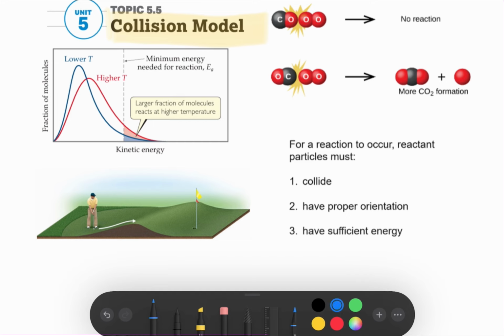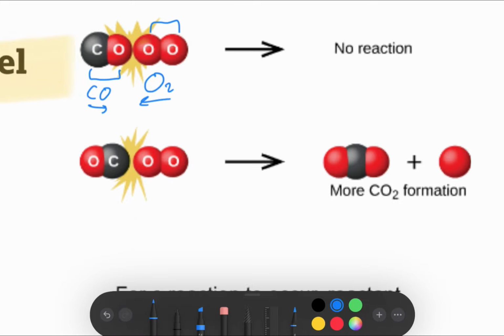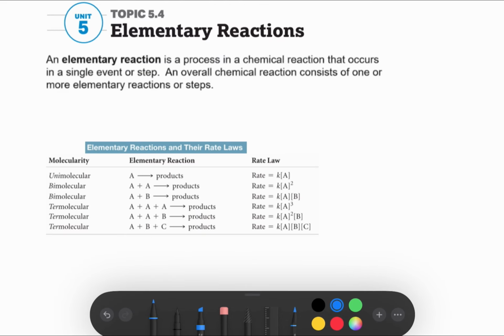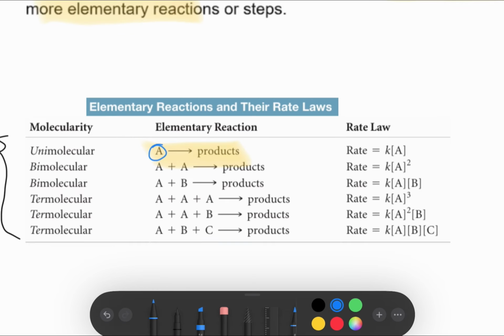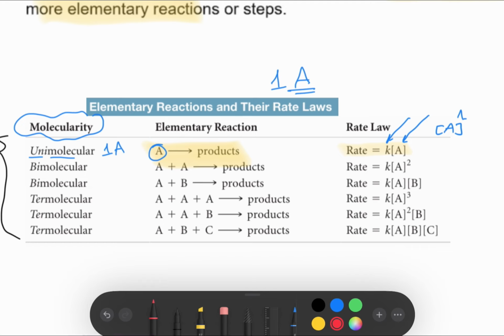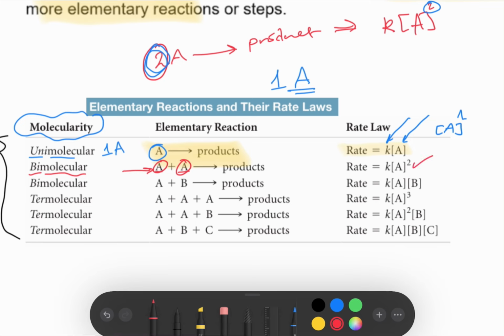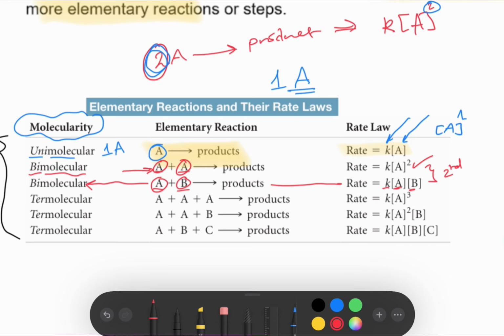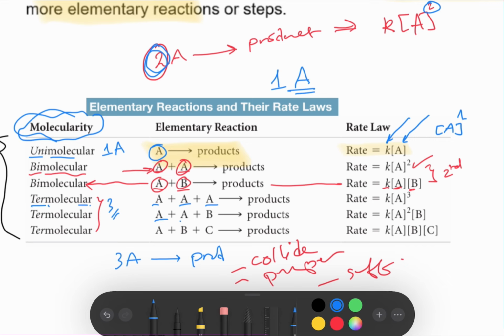AP Chemistry: 5.4 || Elementary Reactions